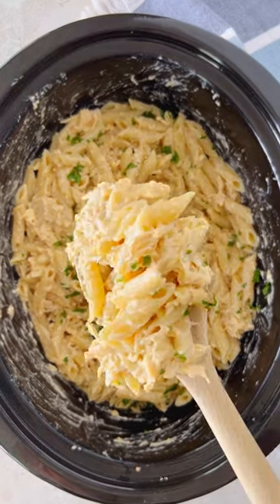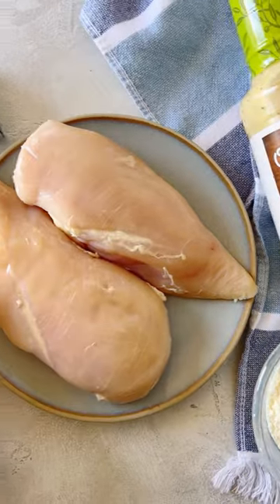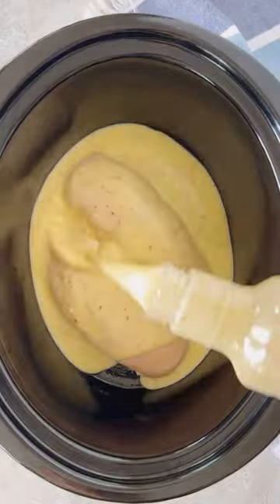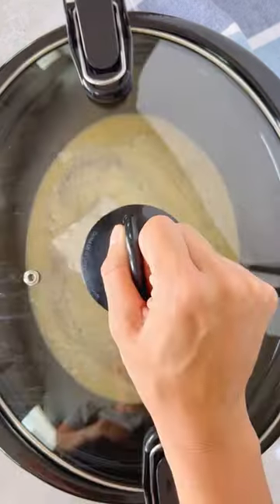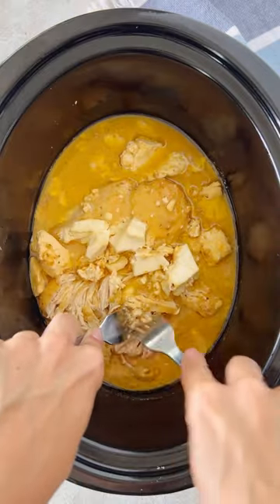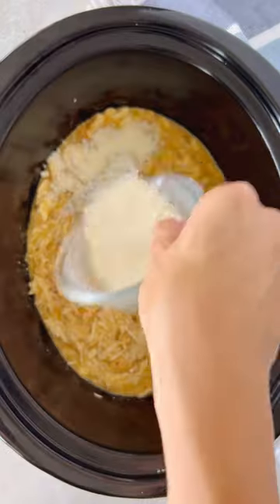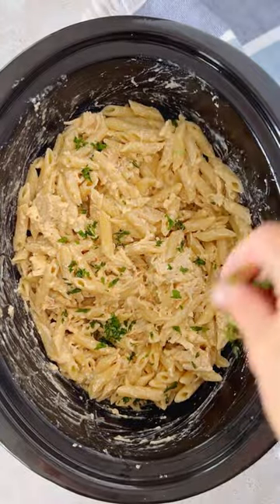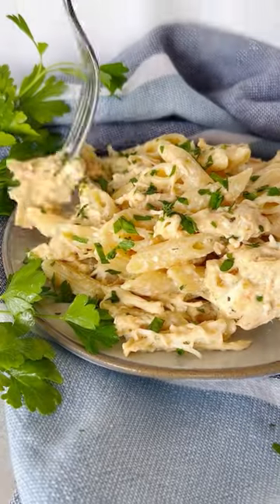Crockpot Olive Garden Chicken | The Recipe Critic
This crockpot Olive Garden chicken is to die for! The juicy and tender chicken cooked with some pasta is insanely delicious!